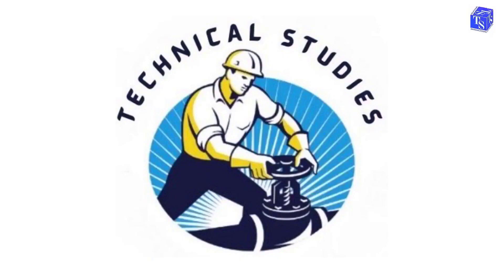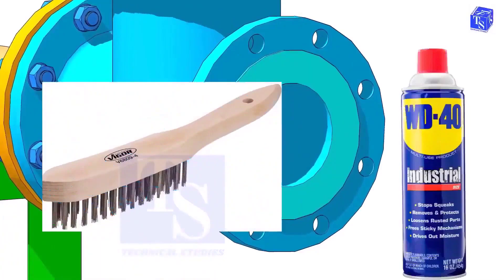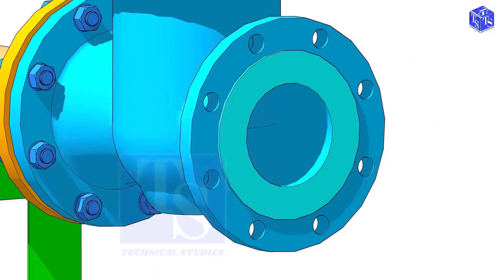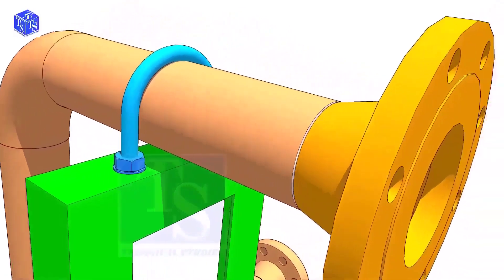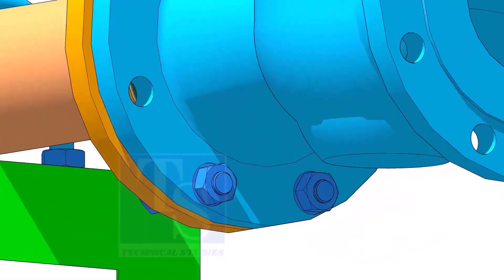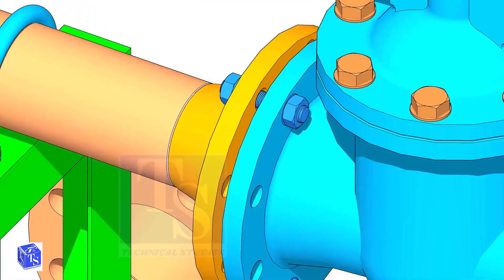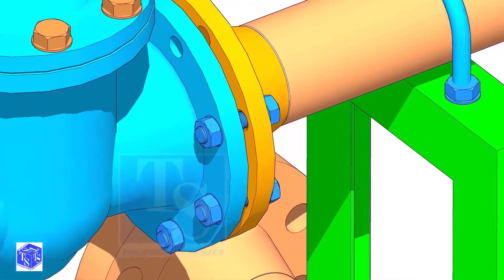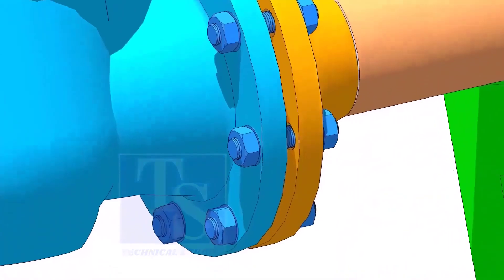How to Install a Valve The Correct Method